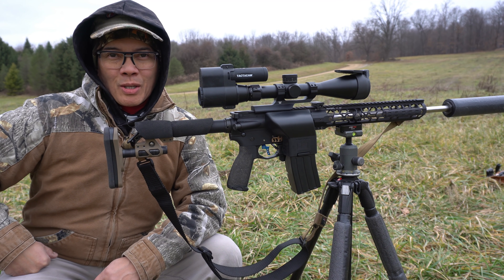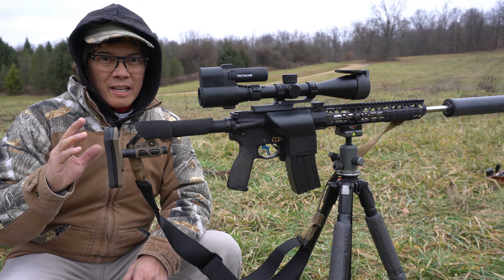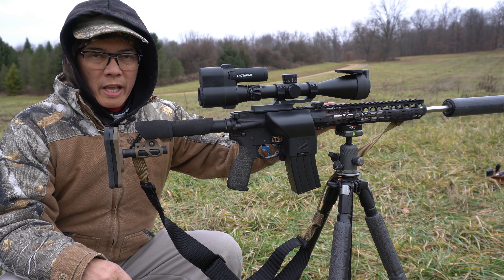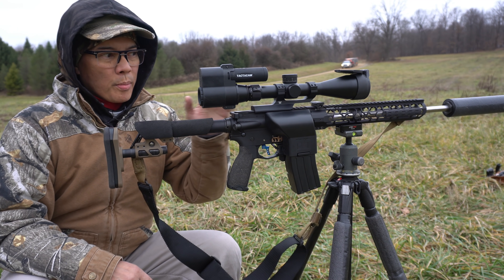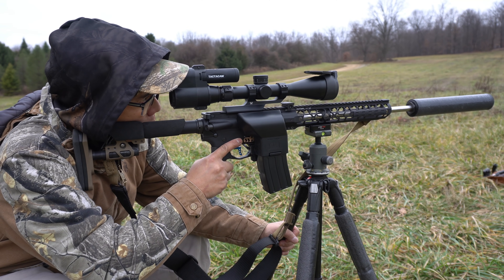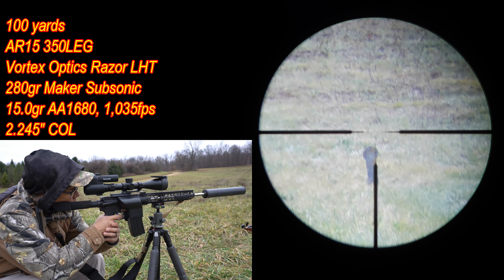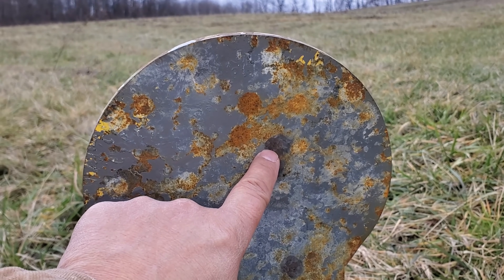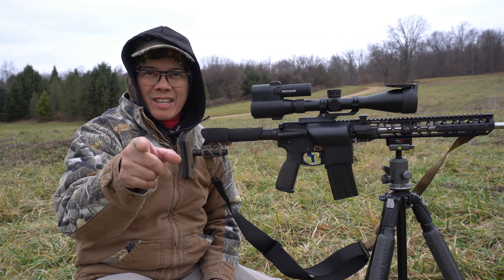Is This The End of The 300BLK Subsonic | 350 Legend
All video content was filmed on private property sanctioned as a private shooting range and/or private property sanctioned for hunting related activities. Do not attempt to reproduce any activities viewed in this video. Imitation or the use of anything demonstrated in my videos is done AT YOUR OWN RISK. All work on firearms should be carried out by a licensed individual and all state and federal rules apply to such.  We (including YouTube) will not be held liable for any injury to yourself or damage to your firearms resulting from attempting anything shown in any our videos. I do not endorse any specific product and this video is not an attempt  to sell you a good or service. I am not a gun shop and DO NOT sell or deal in Firearms. Such a practice is heavily regulated and subject to applicable laws. I DO NOT sell parts, magazines, or firearms.